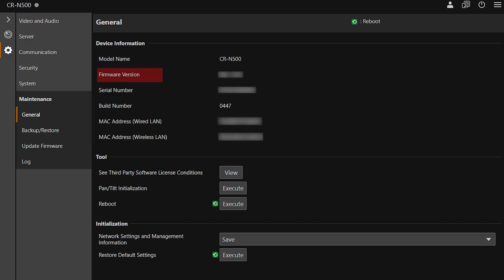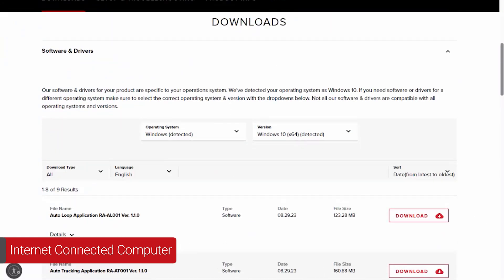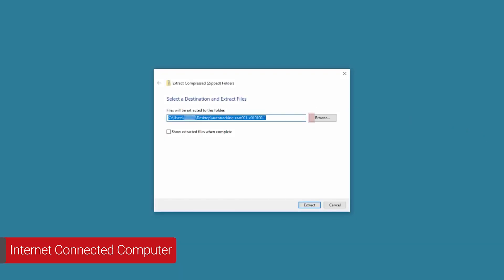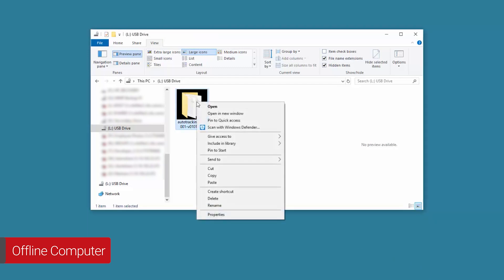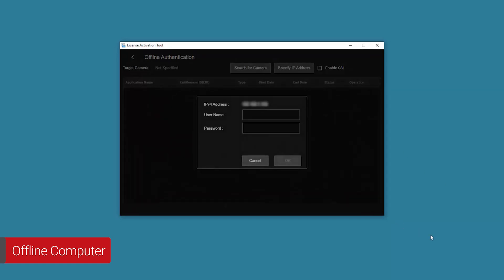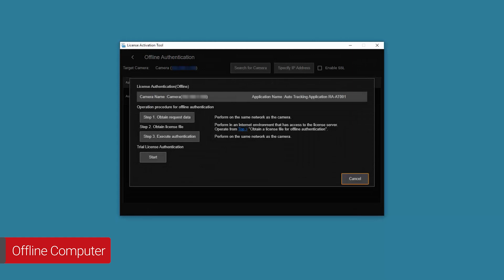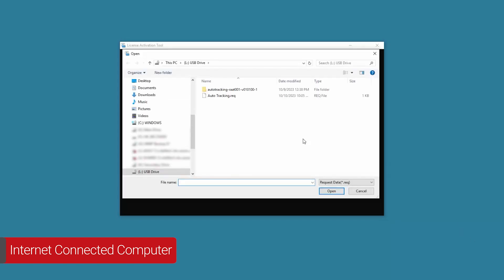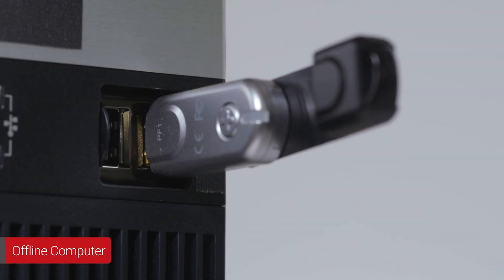Canon PTZ License Activation Tool - Offline Authentication - Windows®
Authenticate your Add On App using the License Activation tool on a Windows computer®. This video goes over the offline authentication process.

The authorization process covers the CR-N100, CR-N300, CR-N500, and CR-N700.

Please note, both Auto Loop and Auto track Add Ons are compatible with the CR-N500 and CR-N700. The Auto Track Add On is the only one compatible with the CR-N100 and CR-N300.